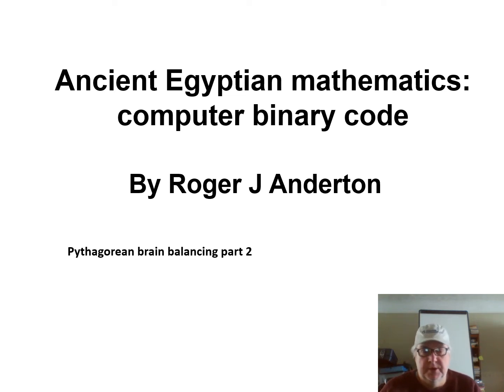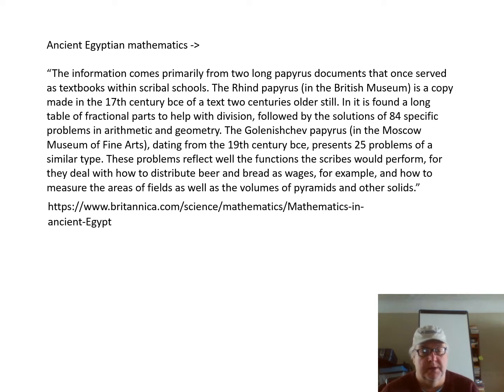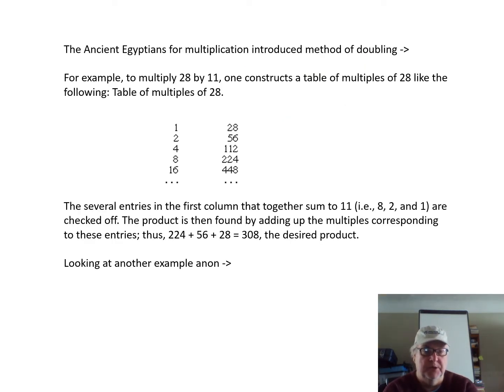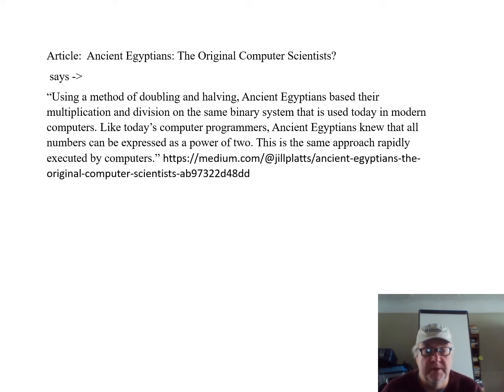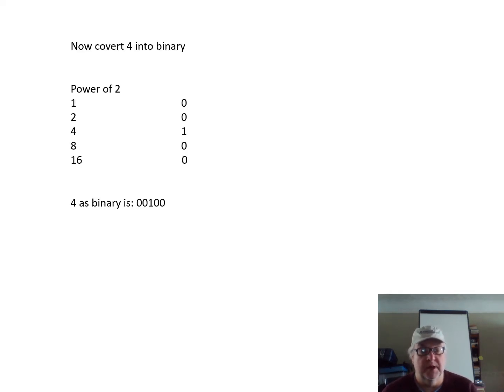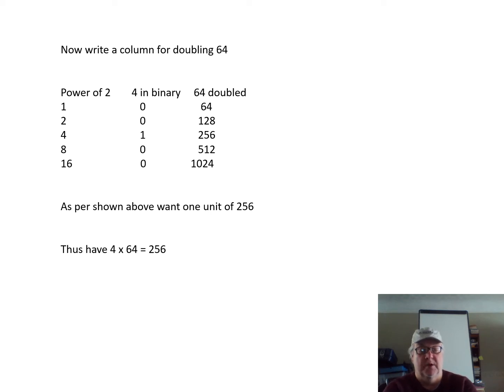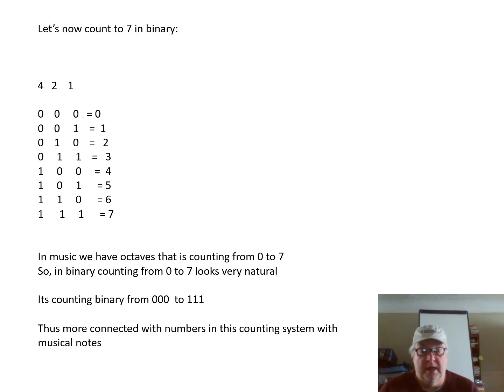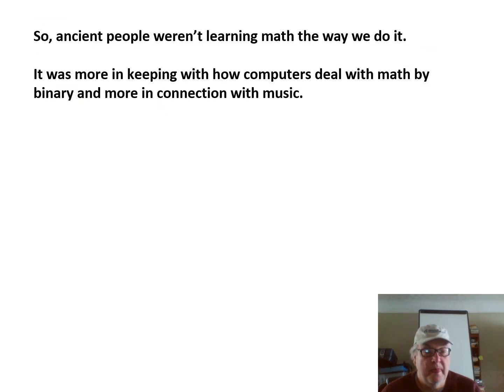Ancient Egyptian computer code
part2/2